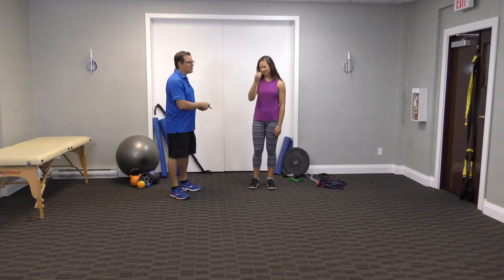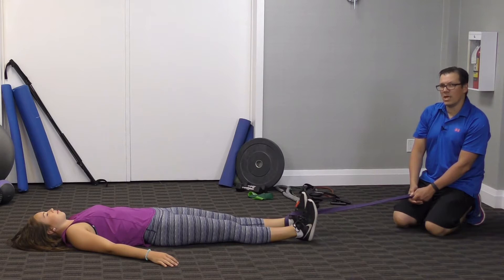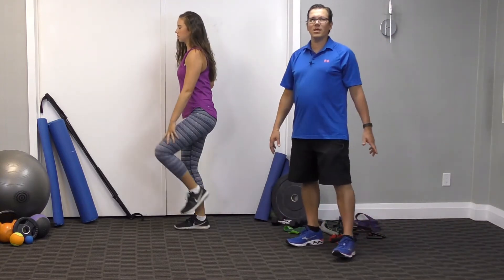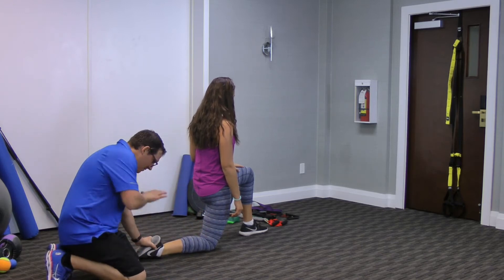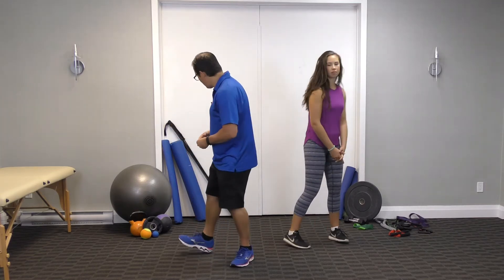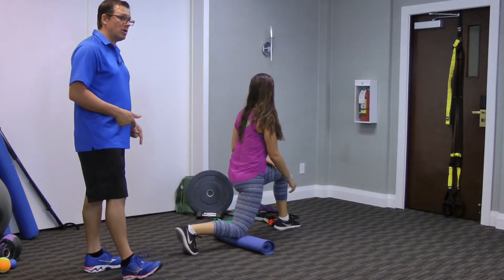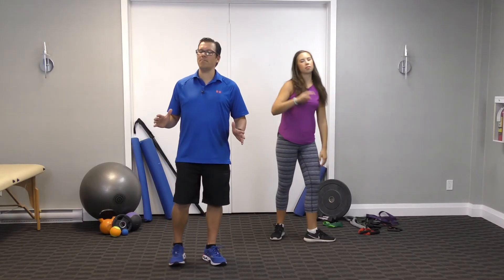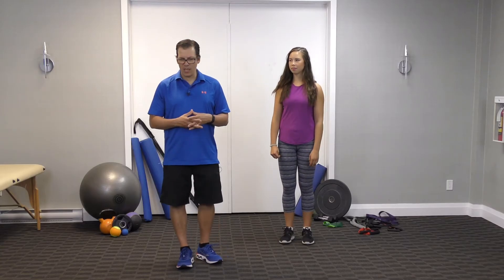BEST Hip Pain Relief Stretches Ease Hip Pain, Hip Injury, Hip Tightness